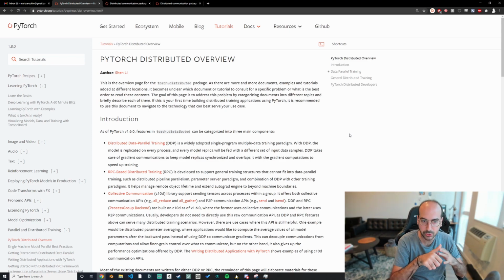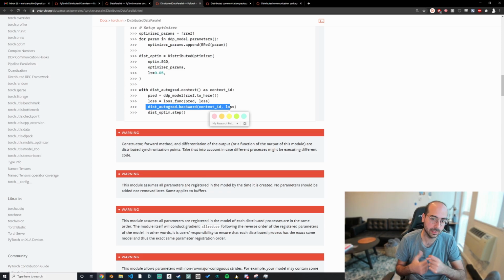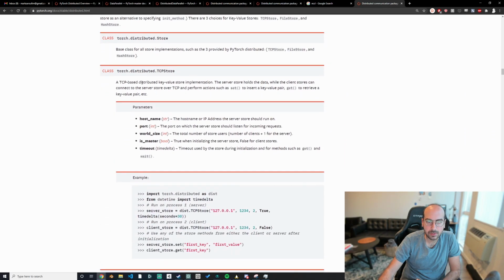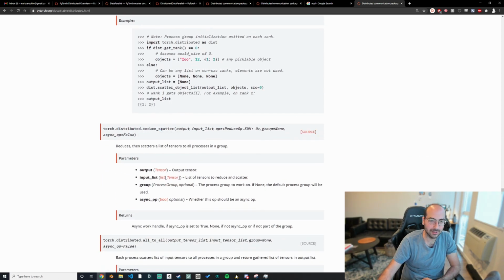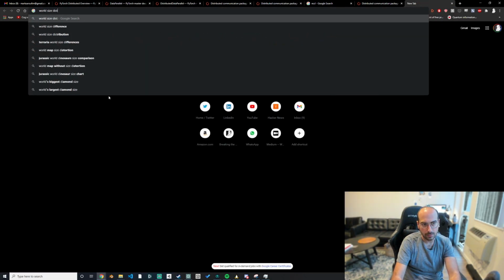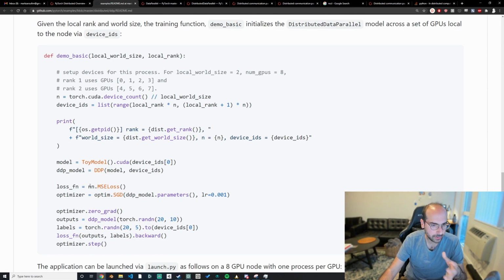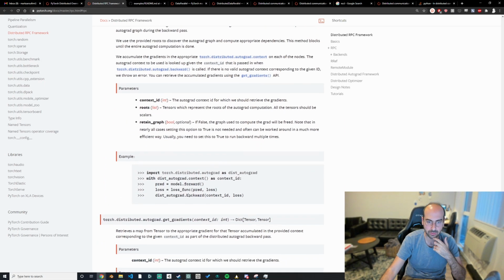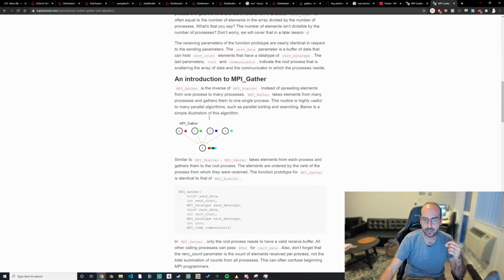Distributed Pytorch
References

Outline
Intro: (00:00)